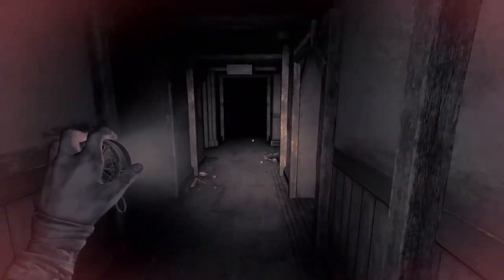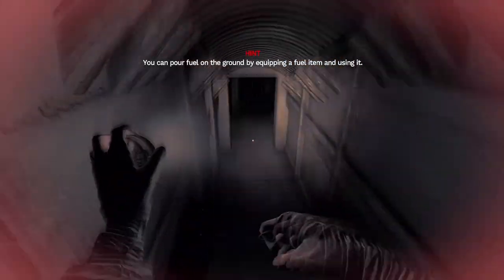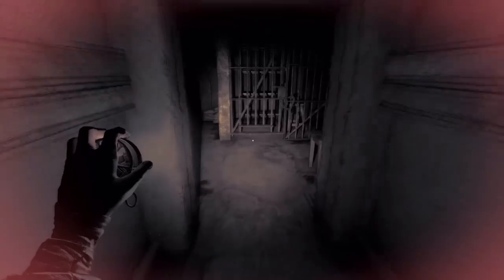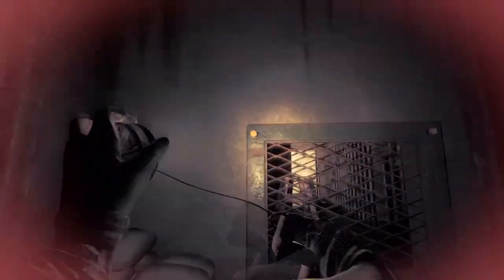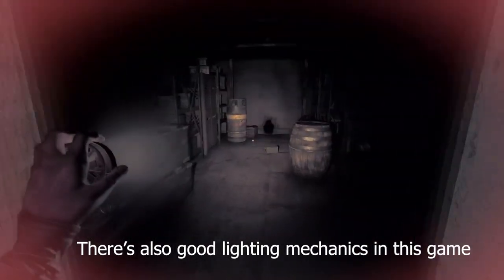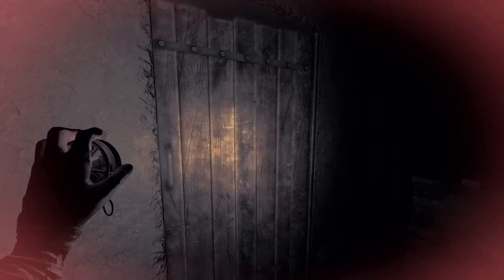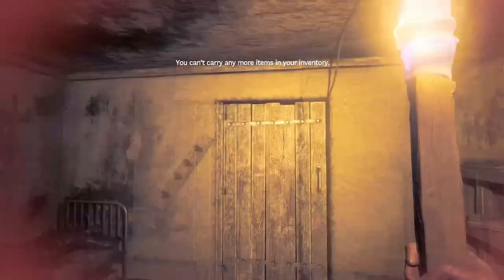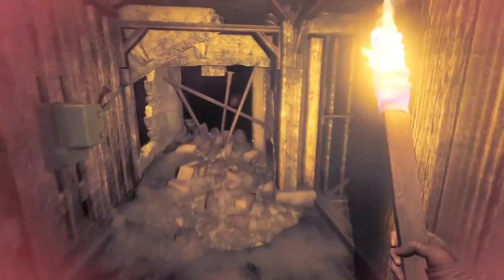Amnesia: The Bunker Review With Mike (2023, Frictional Games) The Movie Castle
Today Mike from The Movie Castle takes a look back at Amnesia: The Bunker. It is a video game from 2023 and put out by Frictional Games.
Have you guys played this Game? What did you think of it?